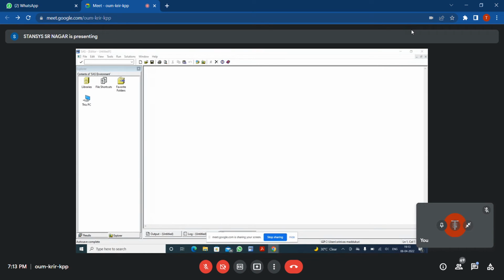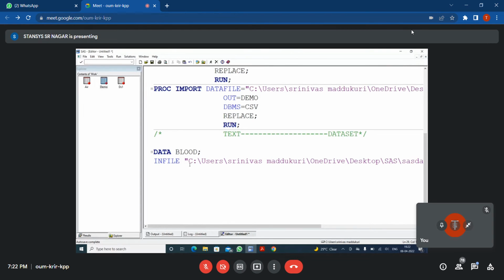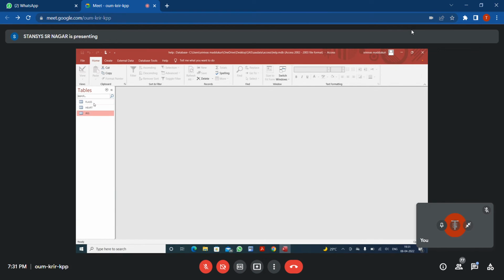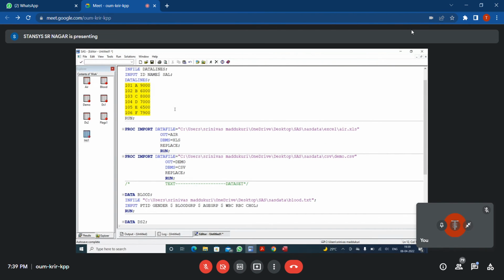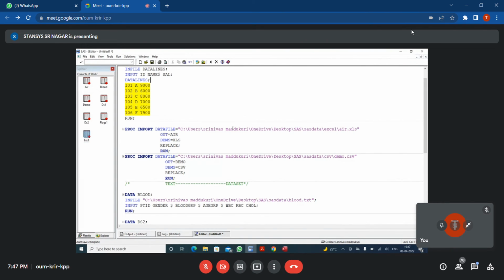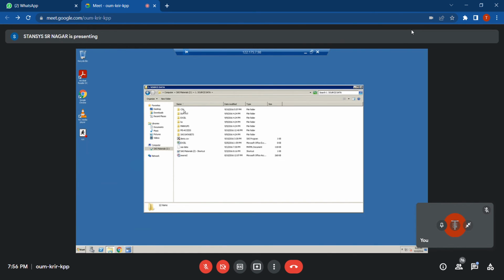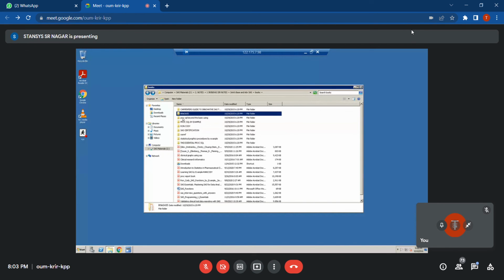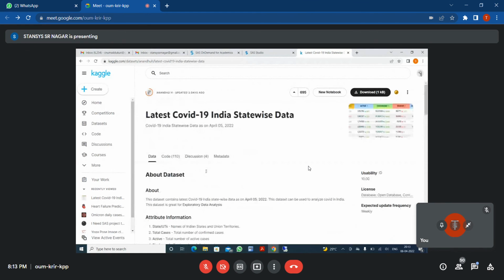Day17 2022 04 08 19 08 44